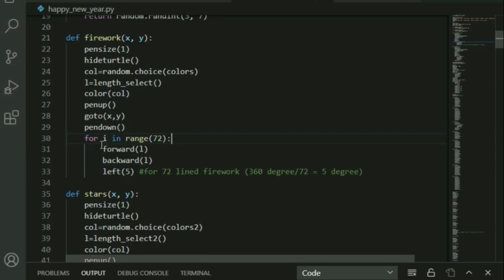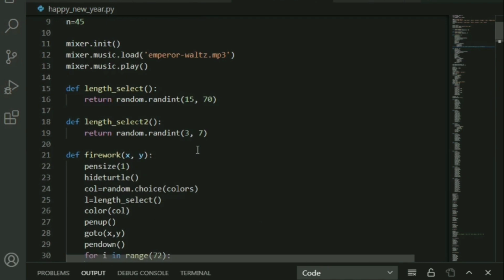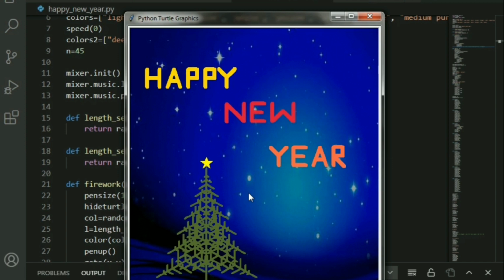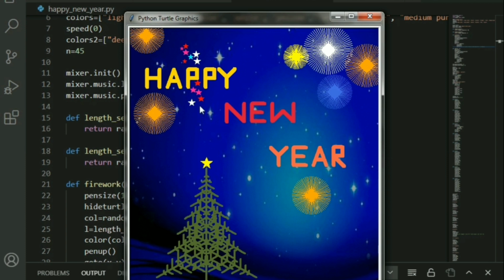Code an animated New Year card in Turtle Python | Wishing Happy New Year using Python Turtle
Hey there!
Its time for new beginnings, laughter and happiness!
Hope this animated New Year card in Python brings joy to you and your loved ones!
Happy New Year to you!

python new year
code an animated new year card in turtle python
wishing happy new year using python turtle
python merry christmas tree code with turtle graphic
happy new year in turtle python3
recursive christmas tree
recursive tree turtle
onscreenclick in turtle
python turtle tutorial
Python Turtle
python happy new year
python merry christmas tree
python turtle graphic
python 2020 coding
python projects
projects in python